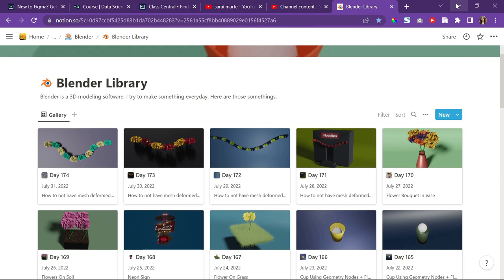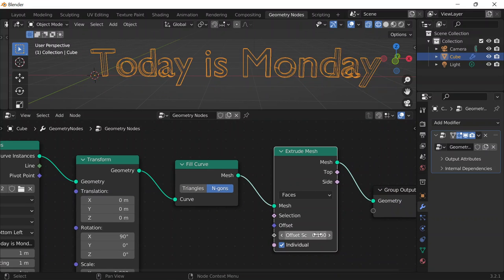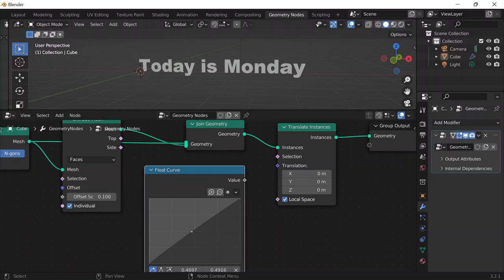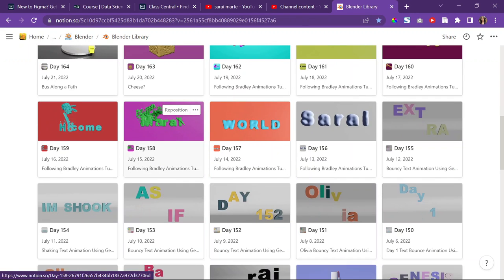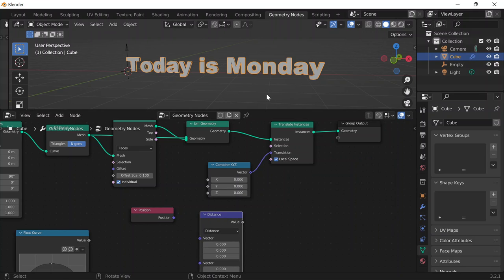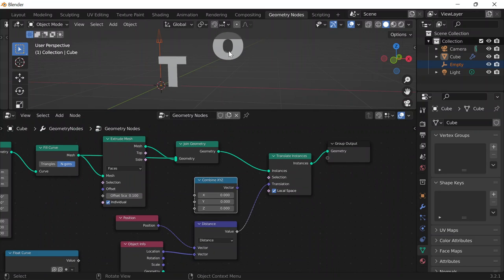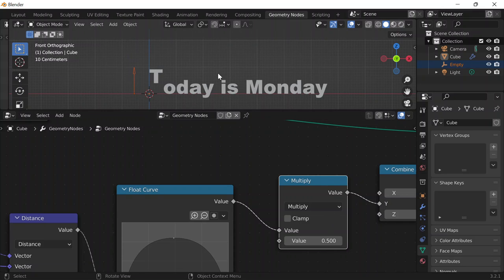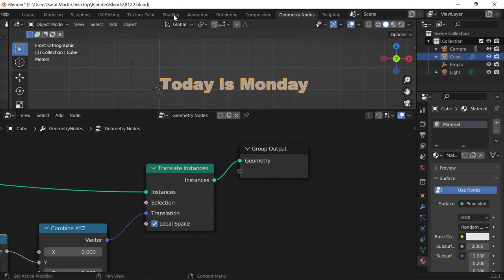Bouncy Text Animation With Geometry Nodes | Day 175 Blender Logs